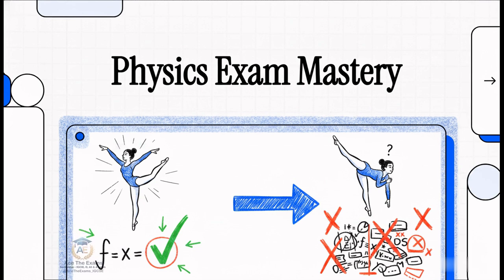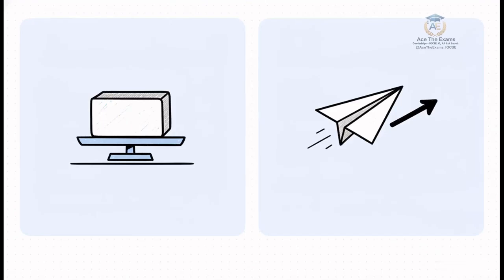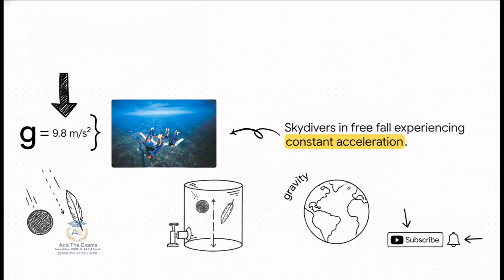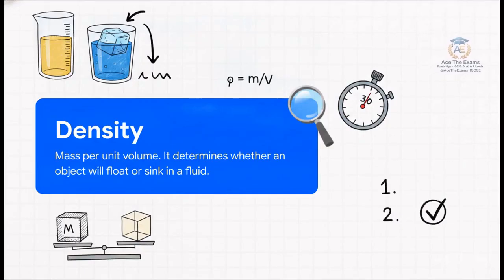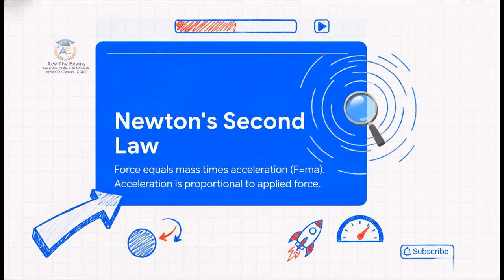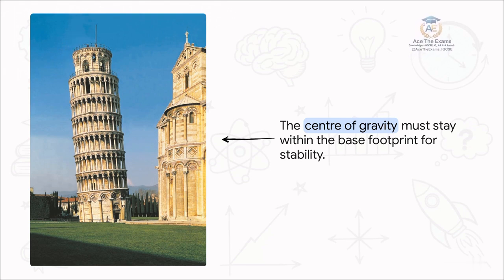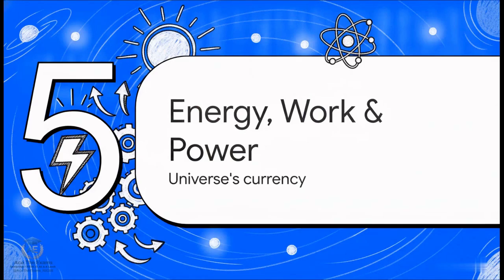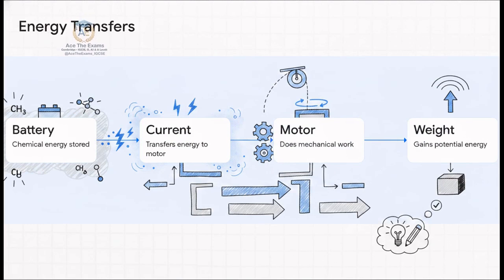Motion, forces and energy - IGCSE Physics 0625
Welcome to Ace The Exams! This lesson covers Motion, forces and energy - IGCSE Physics 0625.

Level: IGCSE